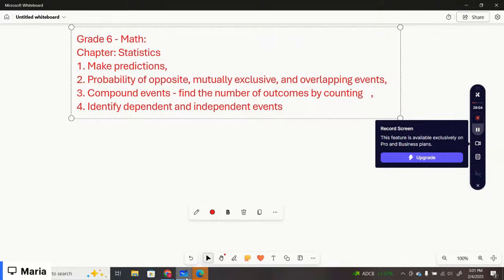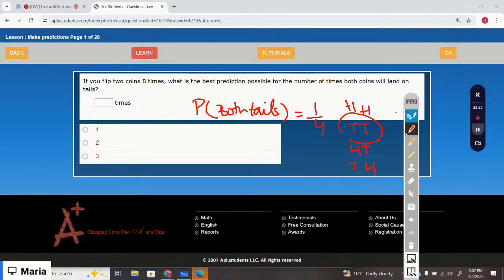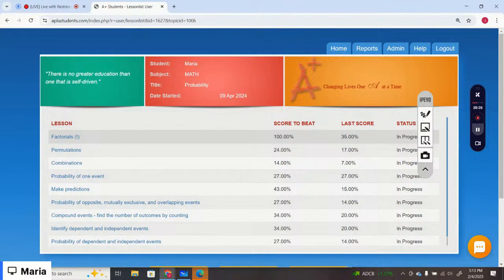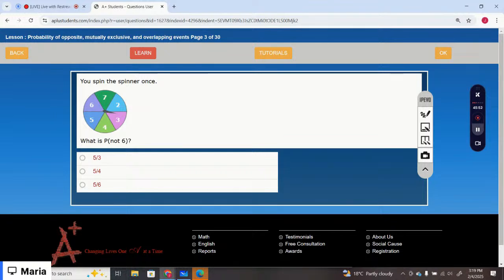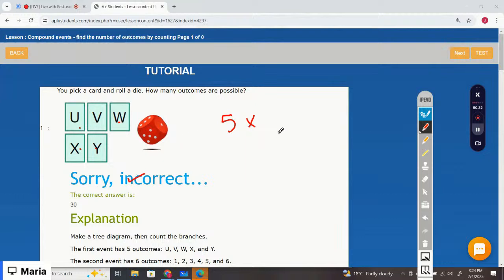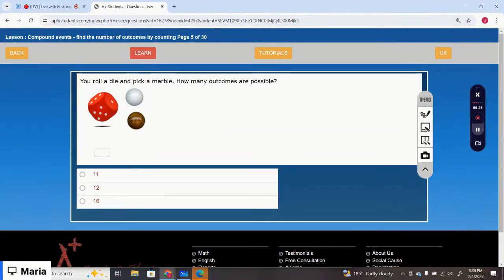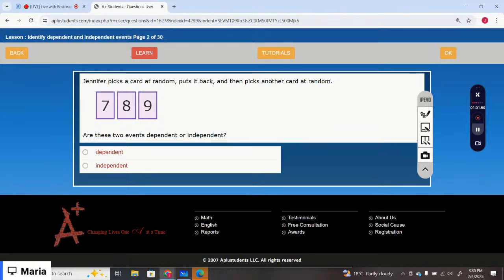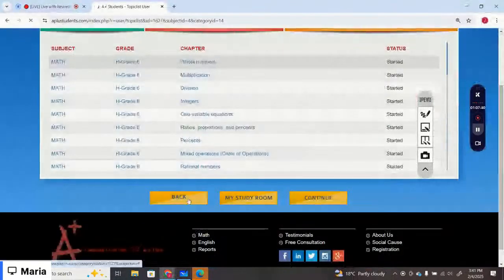Grade 6 - Math: Statistics